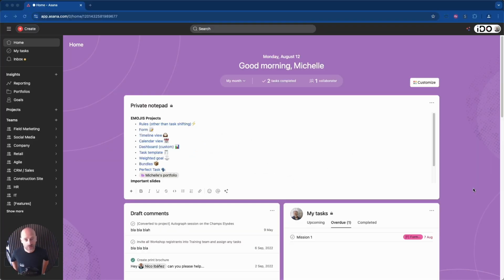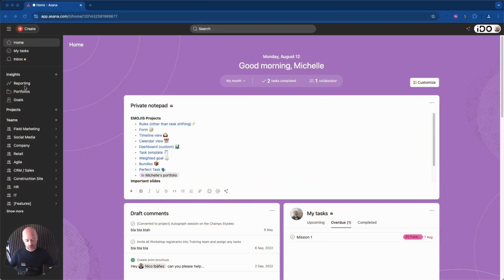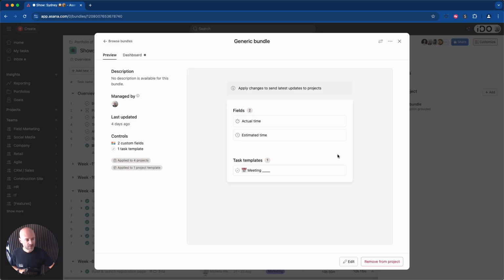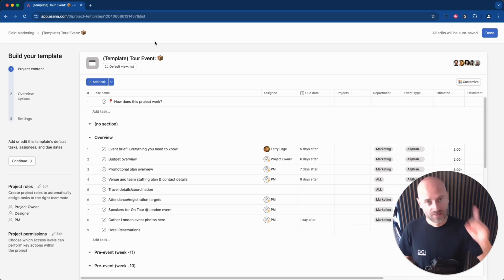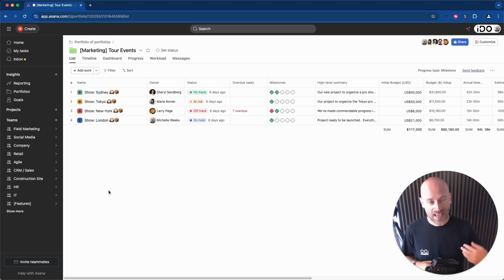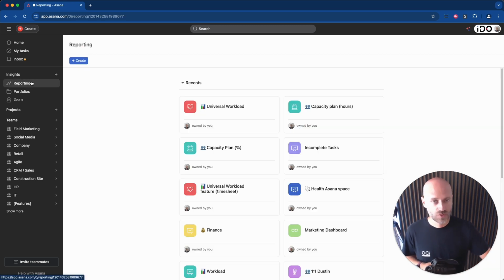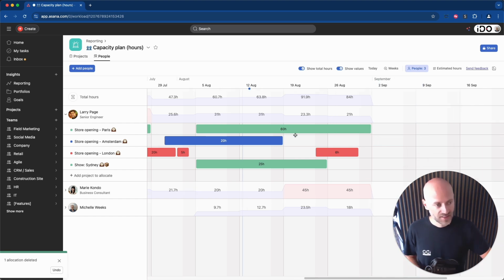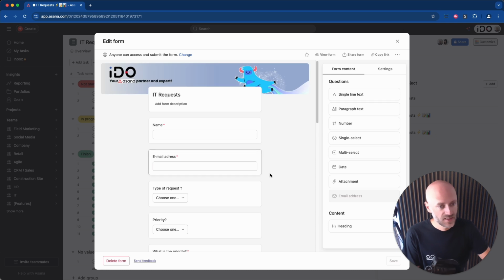Discover "Enterprise" user features in Asana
In this video, I present to you 5 features included in Asana's 'Enterprise' plan. Of course, these aren't the only ones, but they are the ones most likely to interest you from a user perspective